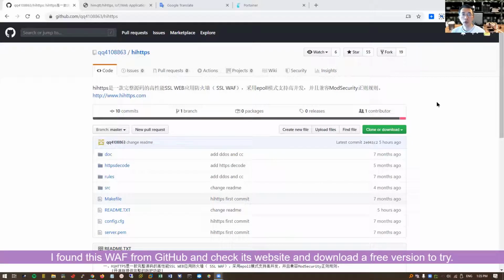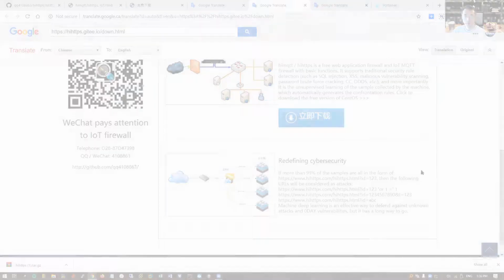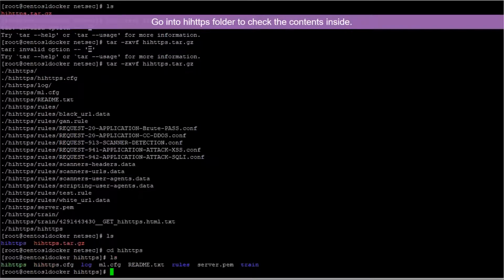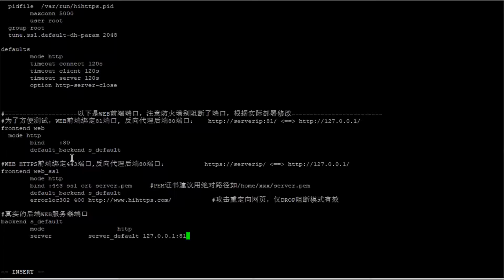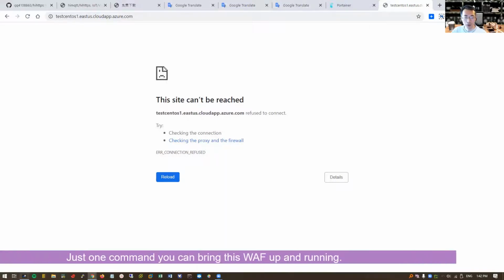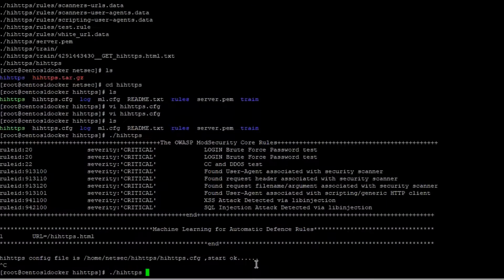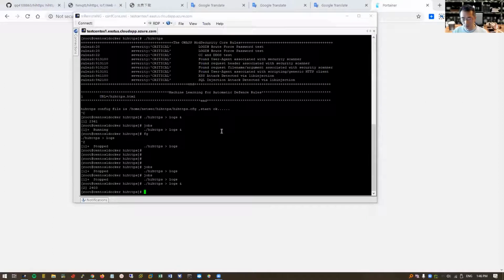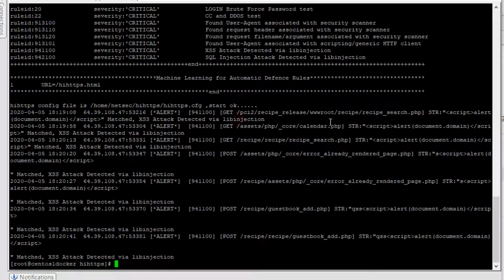Set up WAF Hihttps on my CentOS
I found Hihttps project from GitHub and test this WAF in my CentOS lab and works well. I recorded the steps and how I did a quick scan test. Hopefully it will be interesting to you too.

It is the simplest installation for WAF I ever see. Configuration is also easy and straightforward. Need to have more testing for stability and performance thought. At least, you can  have a quickly setup to test those Mod Security rules.